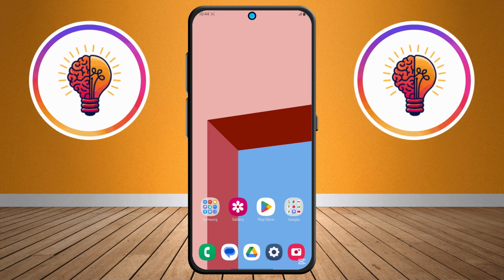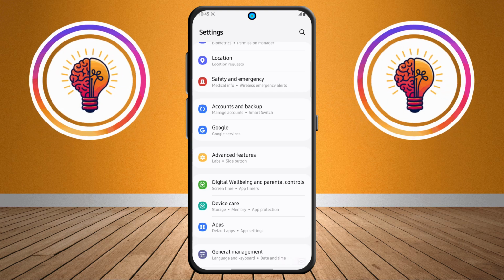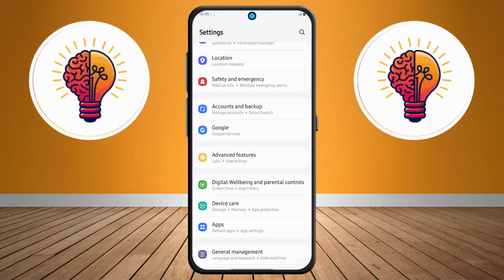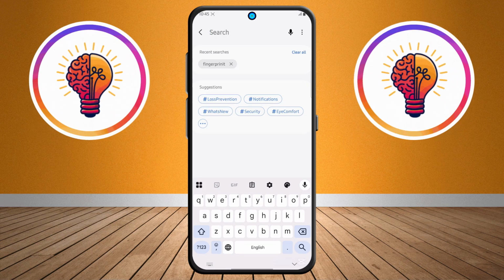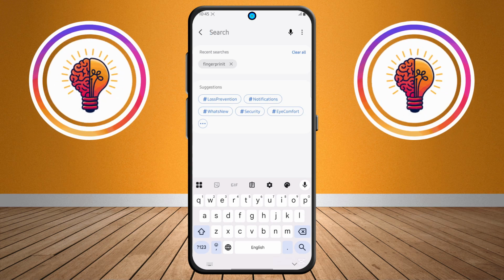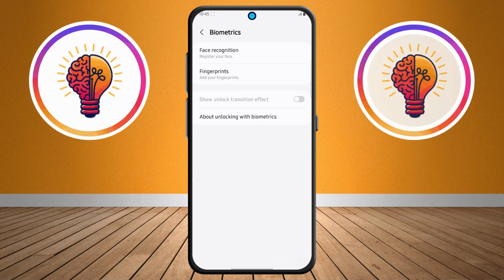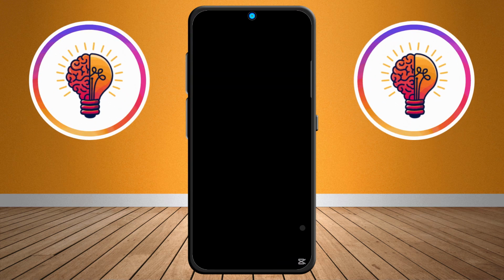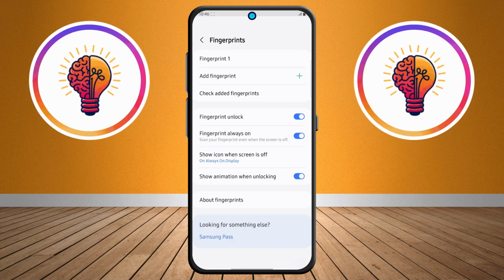How to Set Up Fingerprint on Samsung Galaxy A05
Welcome to Tips & Tricks! In this video, we'll guide you through the process of setting up fingerprint recognition on your Samsung Galaxy A05. If you're looking for a simple and secure way to unlock your device, this is the perfect solution! Follow our easy steps to add a fingerprint and ensure your phone stays protected from unauthorized access.
Setting up a fingerprint is not only convenient, but it also adds an extra layer of security to your phone. By using this biometric feature, you can avoid entering passwords or PIN codes every time you unlock your device. Whether you're new to Samsung Galaxy A05 or just need a refresher, this tutorial will help you get started in no time.
In the video, we will cover everything from accessing the fingerprint settings to properly enrolling your fingerprint for optimal accuracy. Plus, we’ll show you how to manage and remove fingerprints, should you need to make adjustments in the future.
So, if you’re wondering how to make your phone more secure and user-friendly, tune in to learn all about setting up the fingerprint feature on your Samsung Galaxy A05.